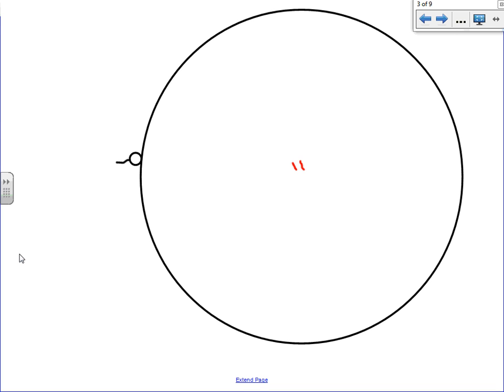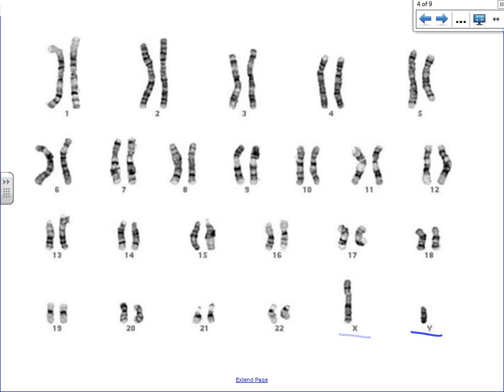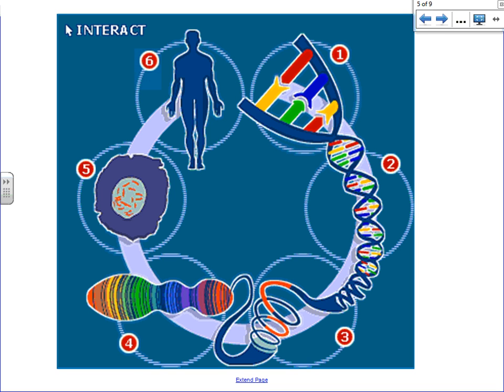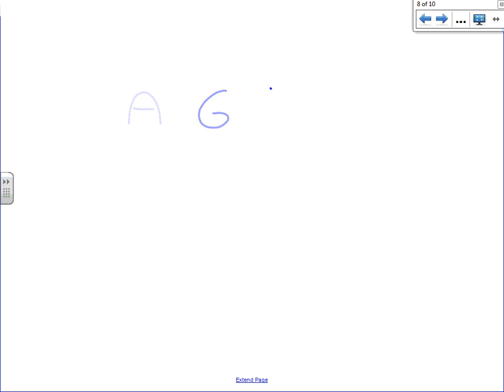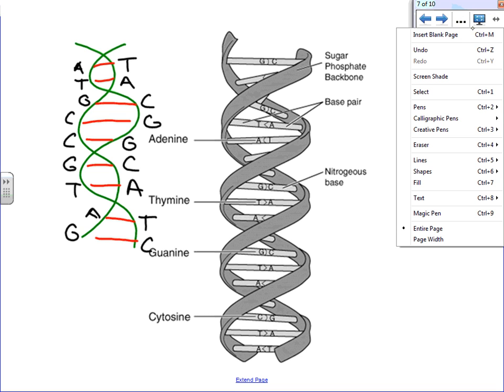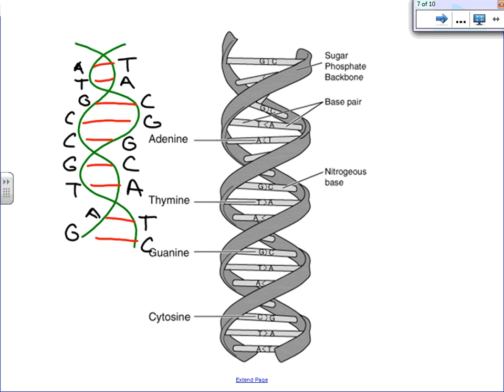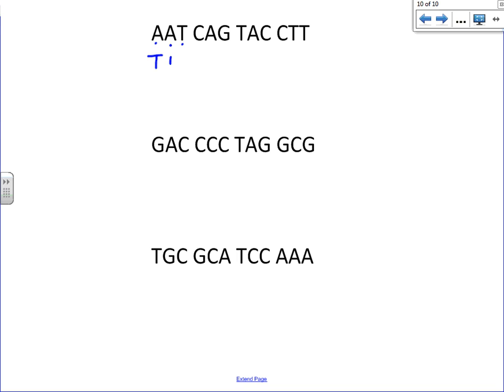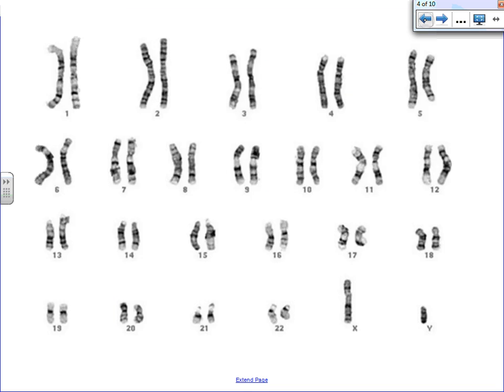What is DNA.wmv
This video will describe where we get our DNA from, why we have DNA, and what our DNA looks like.  You will also learn how to create a complementary strand of DNA.